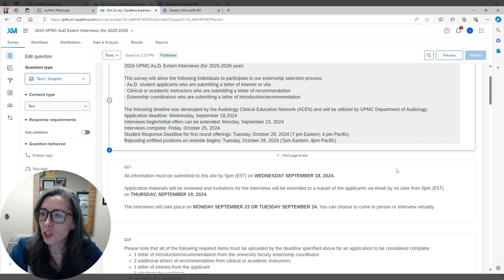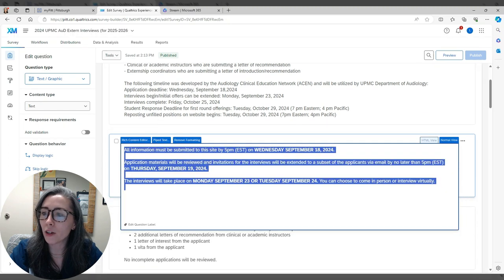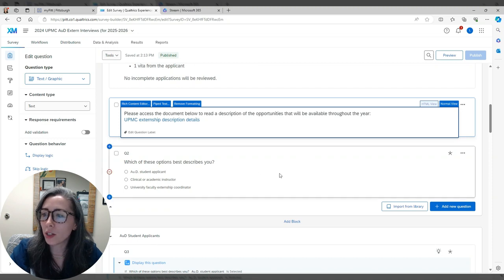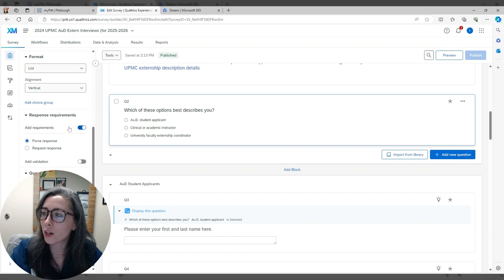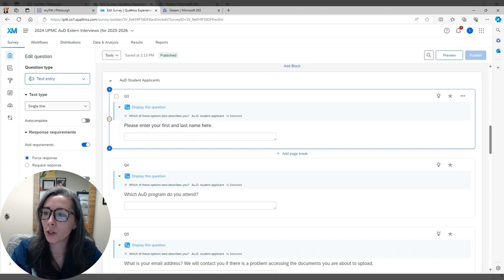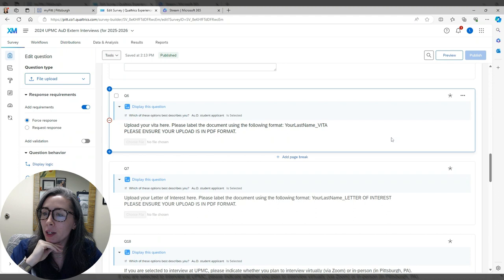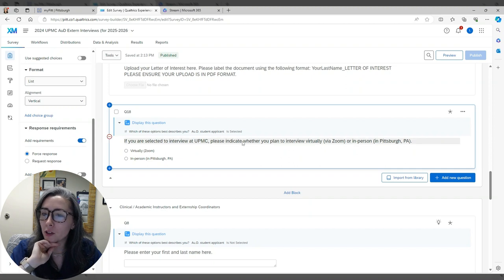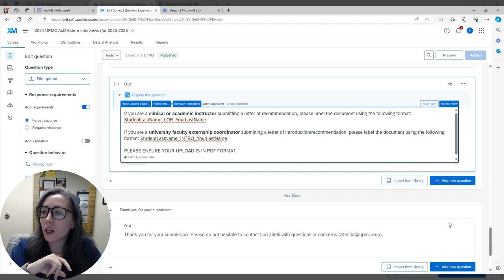ACEN: Qualtrics p2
Creator Perspectives:

Tips for using Qualtrics for administration of the ACEN applications of externs and their supporting letters. This is part 2 of 3 and covers the process if deploying a system in Qualtrics.